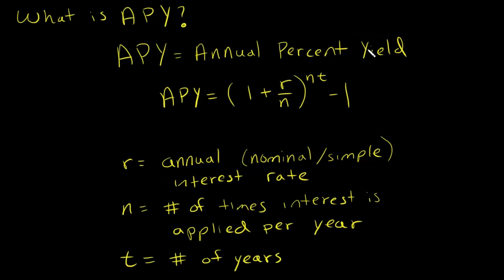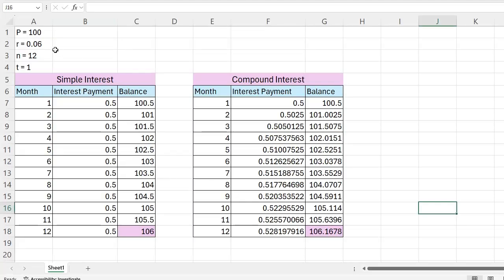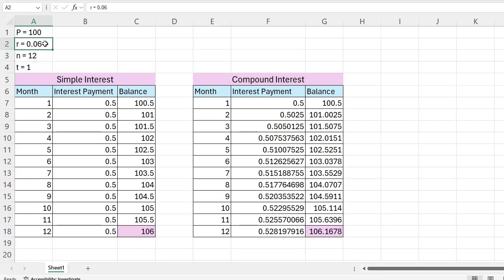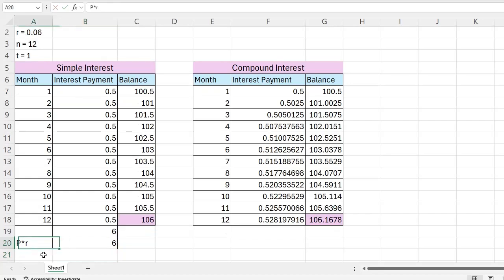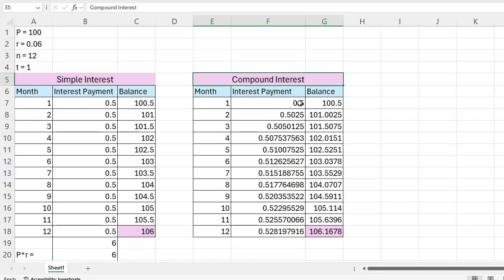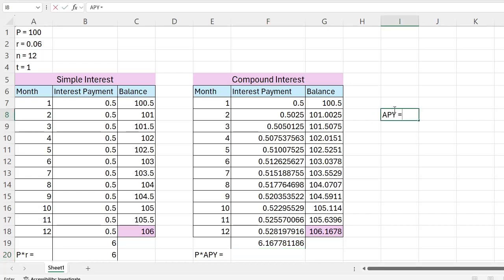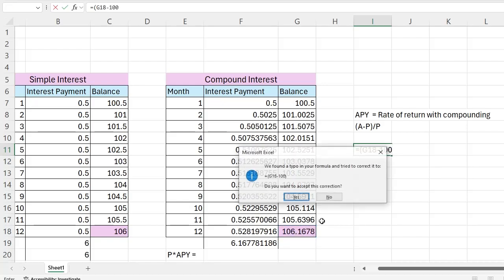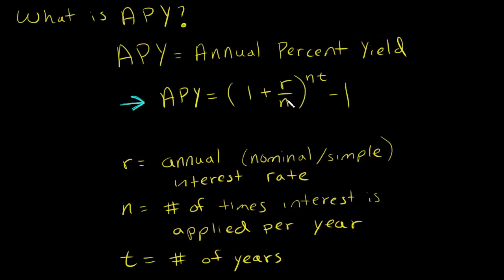What is APY, Annual Percent Yield?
I am building up to how to calculate your Bank Savings Account Interest Payment or Dividend in this playlist